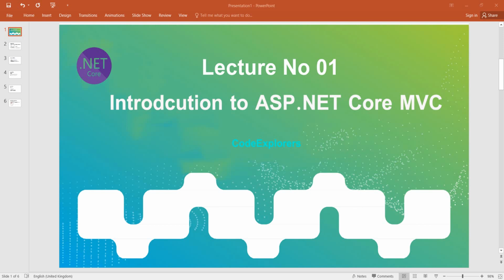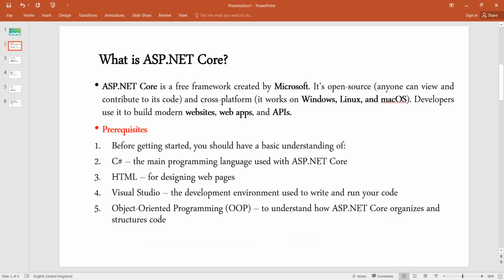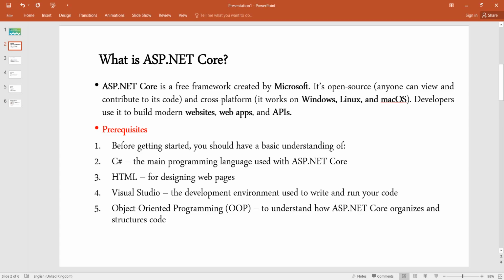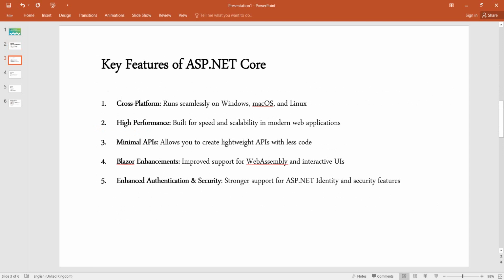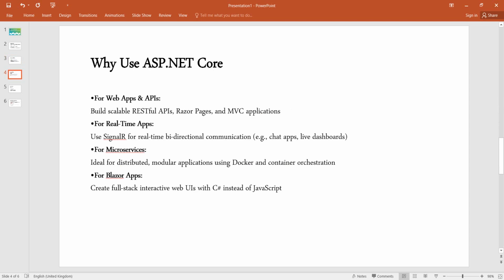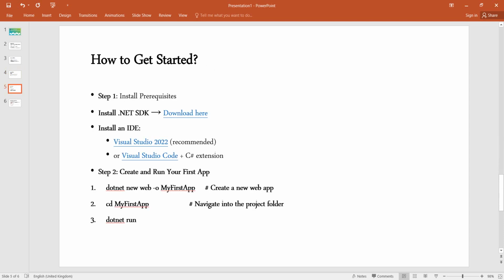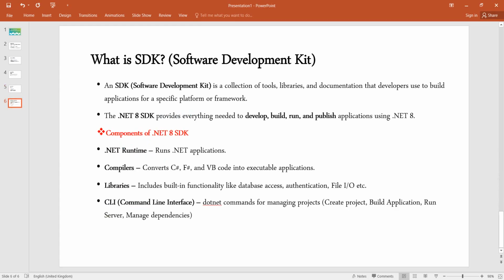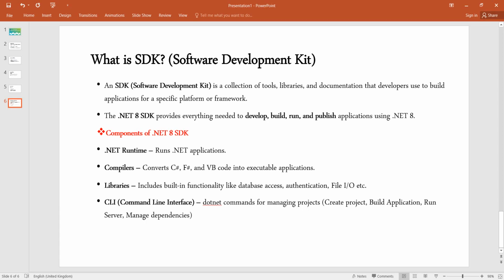Introduction to ASP.NET Core | ASP.NET Core Tutorial for Beginners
Welcome to the first video of our ASP.NET Core tutorial series! In this video, you’ll get a clear overview of what ASP.NET Core is, why it’s so powerful, and how it differs from traditional ASP.NET. Whether you're a beginner or looking to refresh your skills, this series will guide you through building modern web applications using ASP.NET Core step by step.